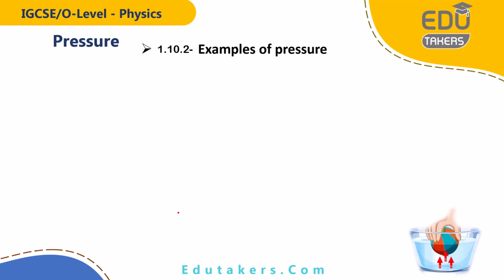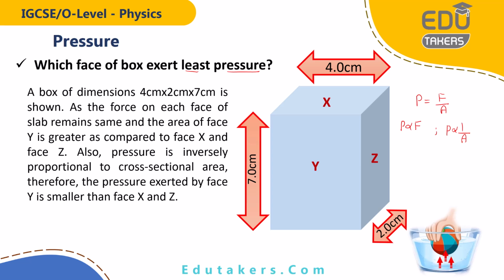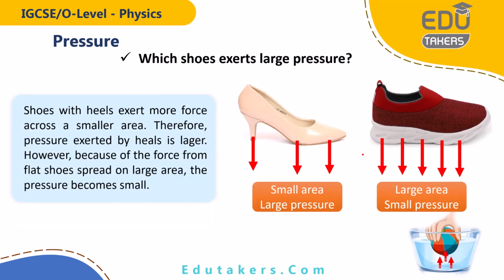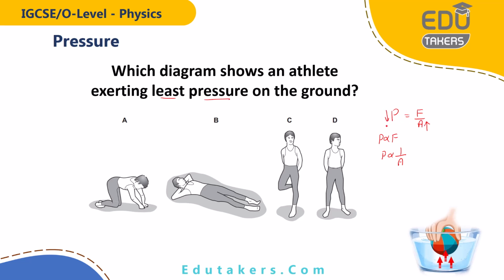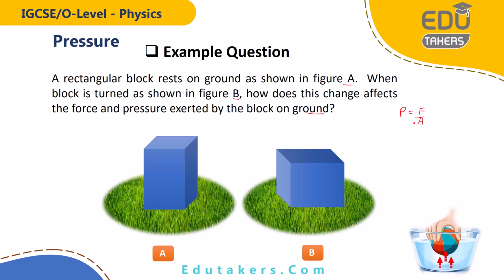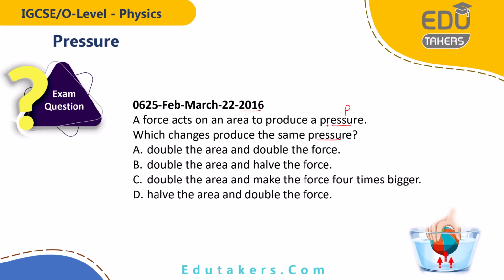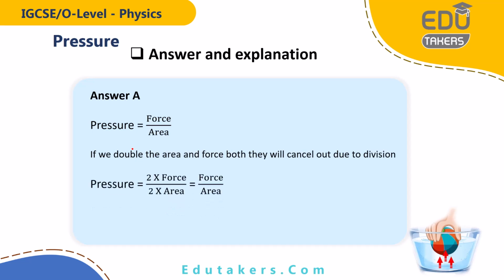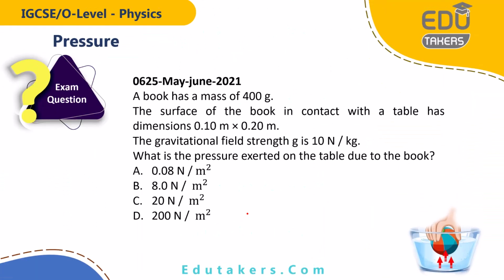IGCSE 1.10.2- Examples of Pressure